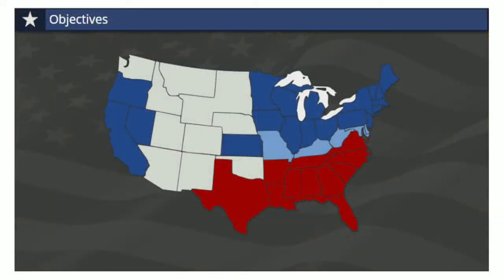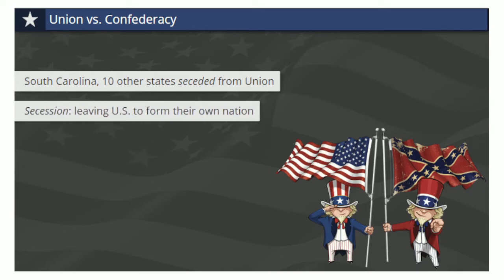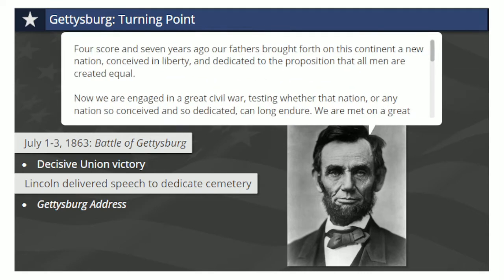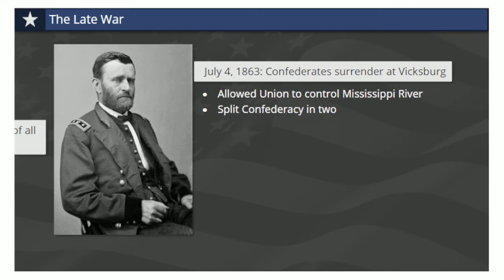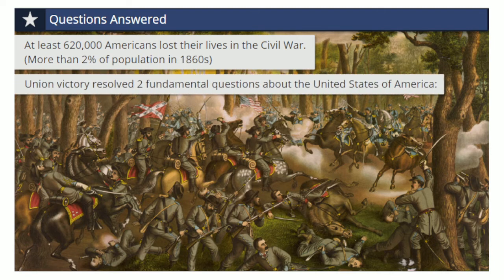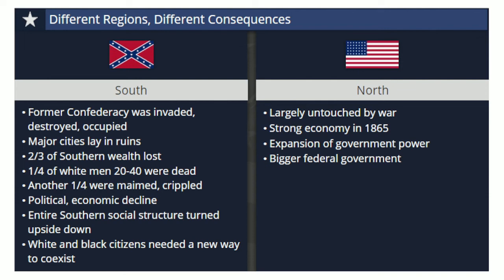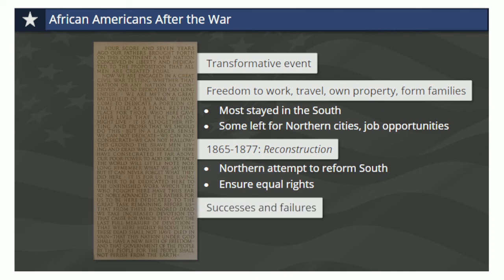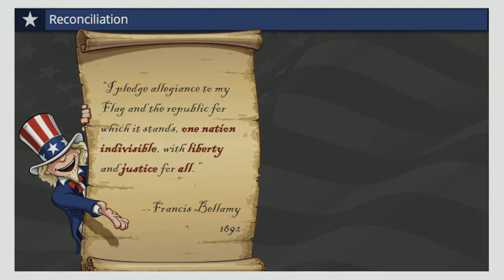The Civil War's Legacy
In this tutorial, we'll learn how and why the Civil War came to an end, and learn what the war's consequences were for Americans in the North and South, as well as future generations.  You'll also learn about the 13th, 14th, and 15th Amendments to the Constitution and how they form an important legacy of the Civil War.

Florida State Standards:
SS.912.A.2.1 - Review causes and consequences of the Civil War.
SS.912.A.2.4 - Distinguish the freedoms guaranteed to African Americans and other groups with the 13th, 14th, and 15th Amendments to the Constitution.